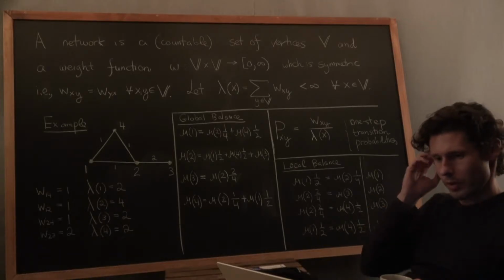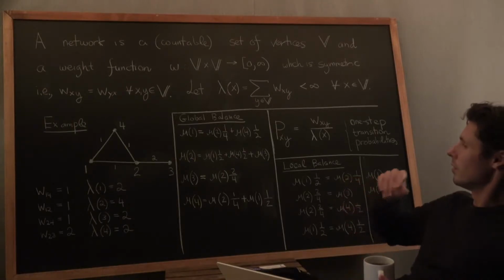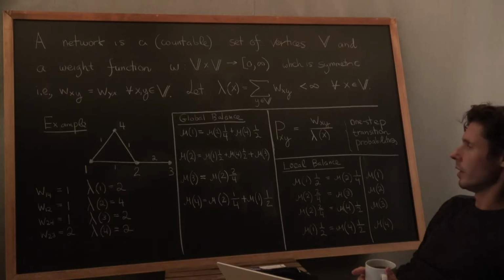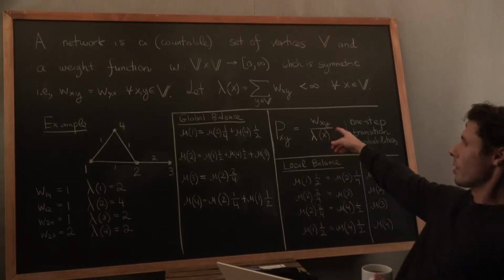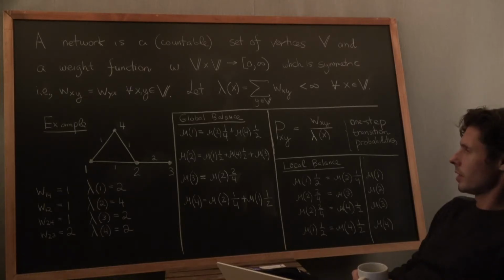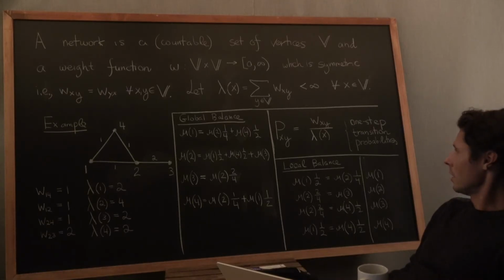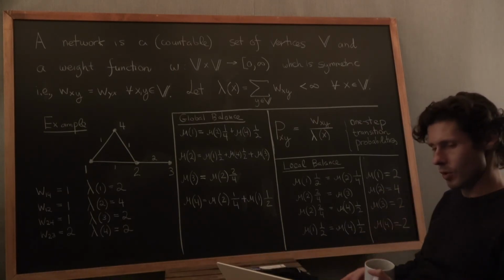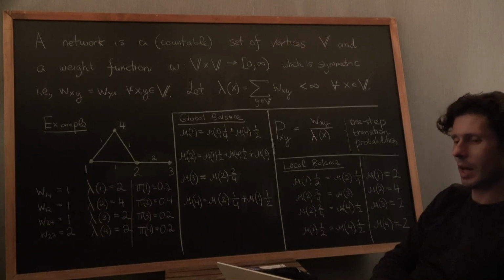160B. Lecture 4. Part 6 (Random walks on networks)